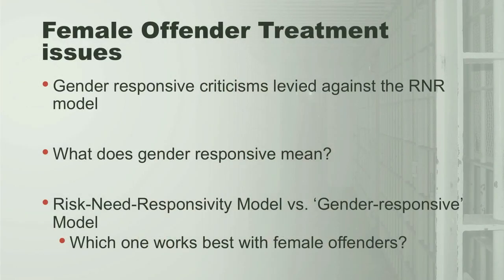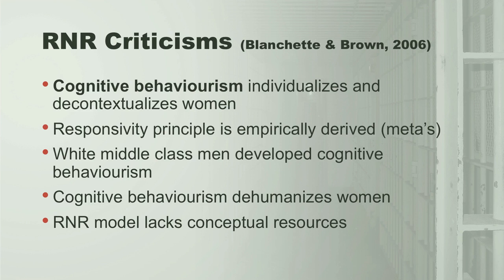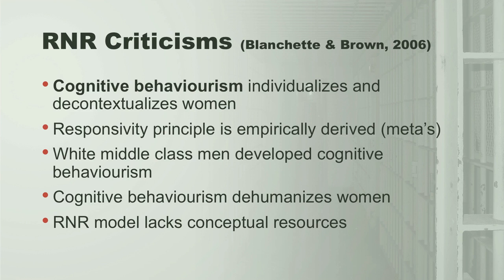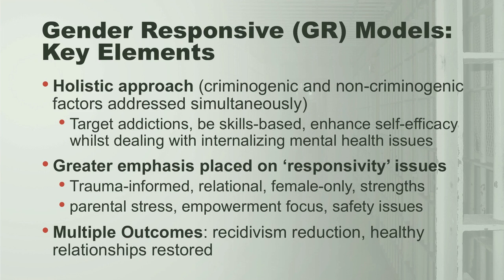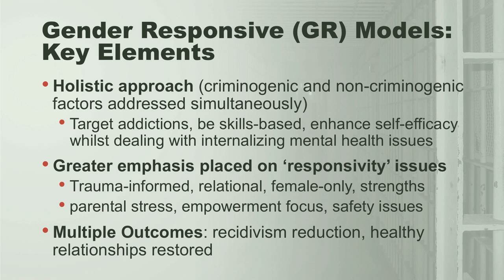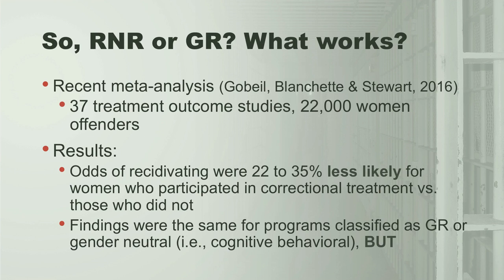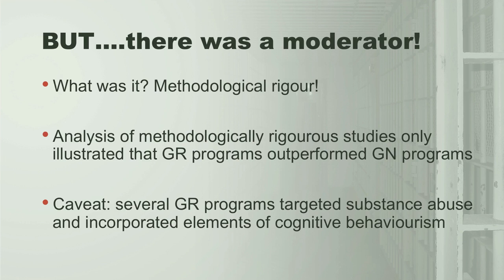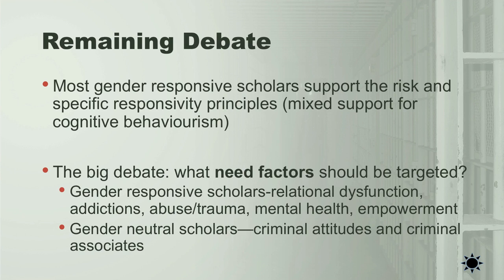Criminal Behaviour: Female Offenders